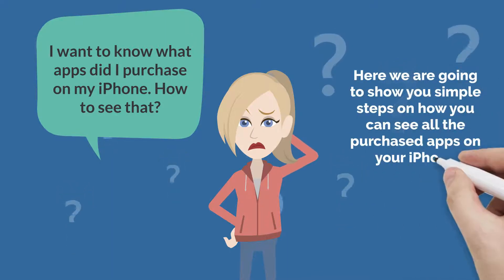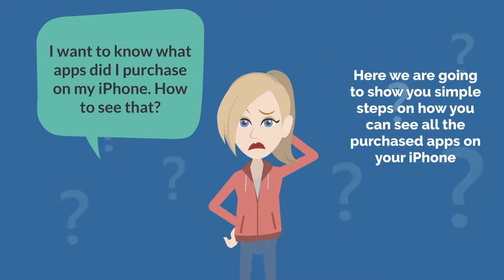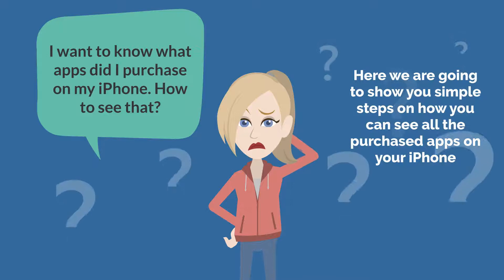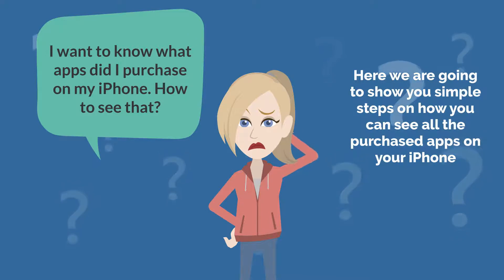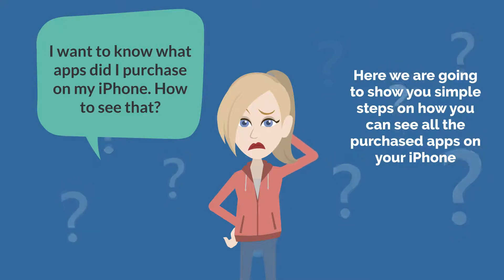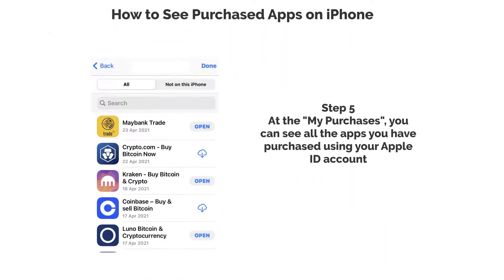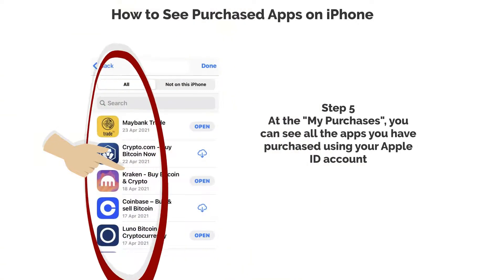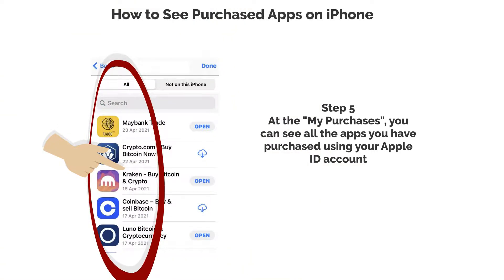How To See Your Purchased Apps on iPhone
If you used your iPhone for a while now, you must probably purchase apps on your iPhone through the app store. You might have probably upgraded your iPhone but the history of your purchased apps will always be there in your Apple ID iCloud. Therefore, you can always download your purchased app whenever you upgraded or change your iPhone. Here we are going to show you how to see your purchased apps list on your iPhone.